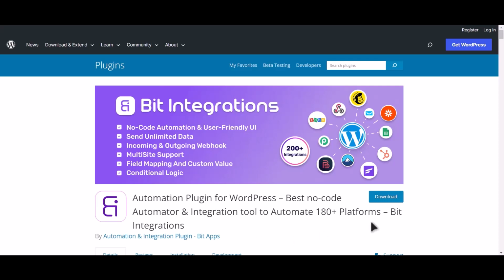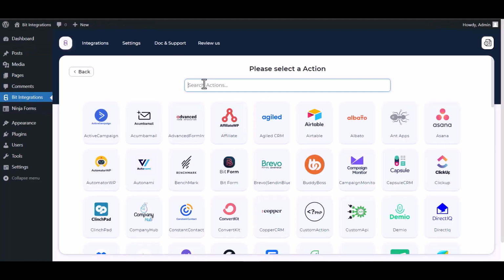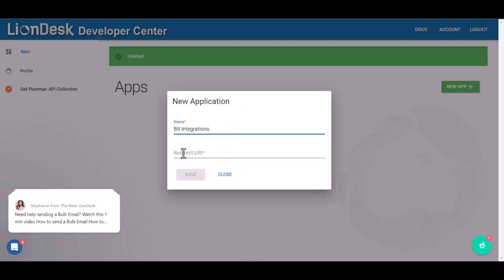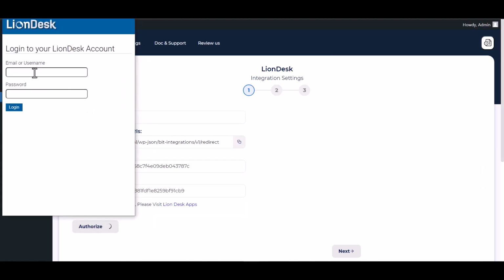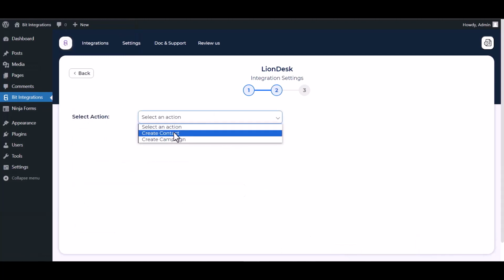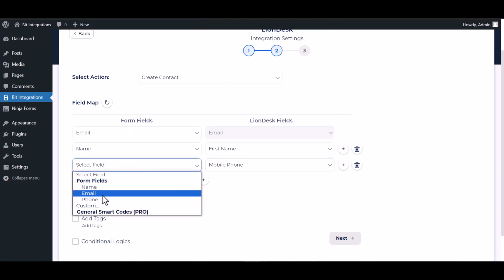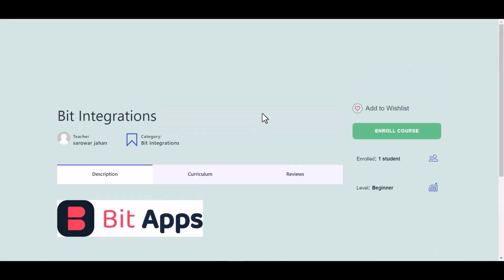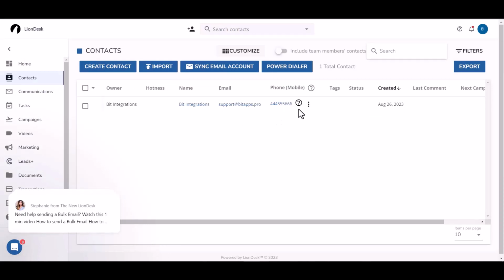Integrating MasterStudy LMS with LionDesk | Step-by-Step Tutorial | Bit Integrations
🔗 Ready to streamline your real estate management? Join us on our YouTube channel for an in-depth tutorial where we unveil the seamless integration of MasterStudy LMS with LionDesk, a comprehensive CRM and marketing platform tailored for real estate professionals. Learn how to effortlessly connect these two tools using the Bit Integrations WordPress plugin.

Follow along as we guide you through the step-by-step process of integrating MasterStudy LMS with LionDesk, enabling you to streamline your lead generation, client communication, and marketing efforts. Say goodbye to manual data transfers and welcome automated workflows for enhanced efficiency in managing your real estate business.

Key Highlights:
✅ In-depth walkthrough for integrating MasterStudy LMS with LionDesk using Bit Integrations for WordPress.

Whether you're a real estate agent, broker, or property manager, this integration empowers you to seamlessly merge MasterStudy LMS with LionDesk. Watch now to revolutionize your real estate management efforts!